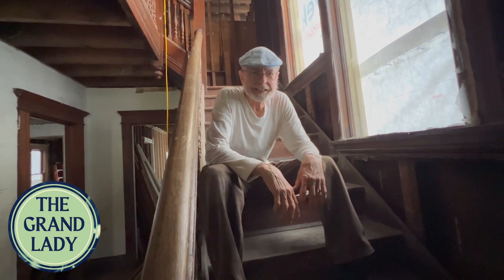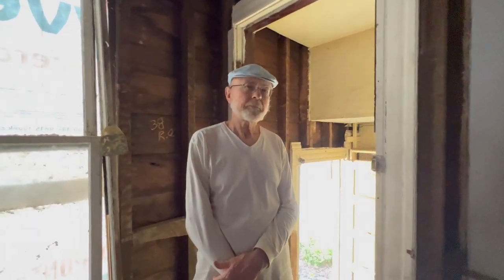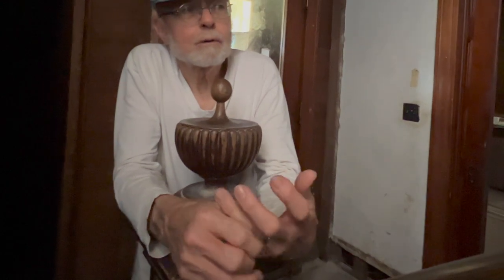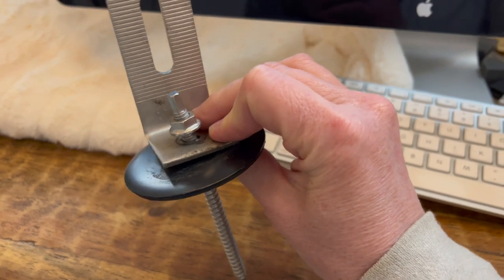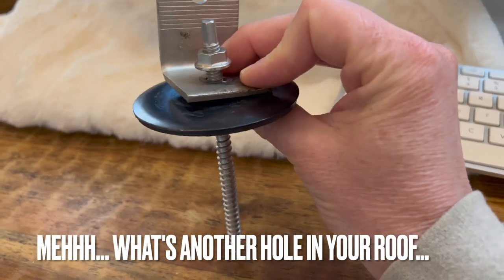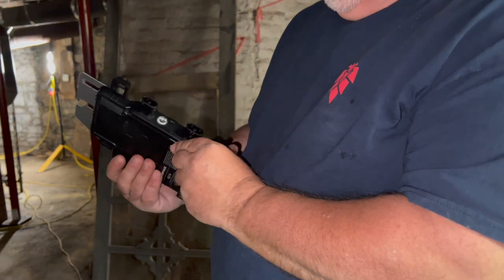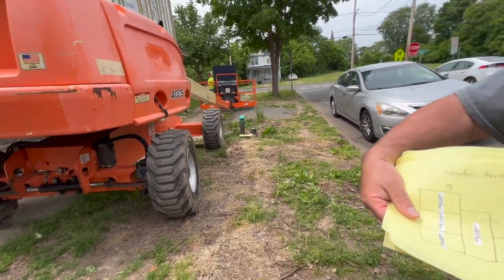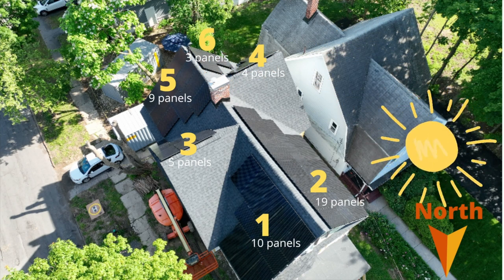SOLAR PANEL INSTALLATION on our 19th century VICTORIAN RENOVATION 🌞 🌍 🌻 - The Grand Lady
Solar panels were invented in Victorian Time!  IN 1884 a New York physicist put a bank of solar panels he created on his roof!   Our more modern solar panels have been installed  and we await inspection so we can start harnessing the sun to fuel the Grand Lady Victorian Renovation.  We couldn't be happier about our SUPER GREEN RENO!

nyserda.ny.gov

This is the story of our often funny and very real journey renovating an abandoned 120+ year old Queen Anne Victorian House in quirky Syracuse New York.  We are participating in the Syracuse Land Bank Program.  We are Jim and Lindsay and we try to be kind to each other and the planet, so our renovation is part restoration and part Eco-conscious renovation, melding both into a classic home that will have stellar energy efficiency and a healthy reduced chemical impact for the centuries to come.

UCEjPnqJLpYz-XCyUvS7m4Nw

We upload new episodes almost weekly